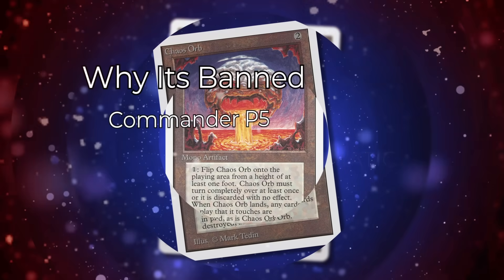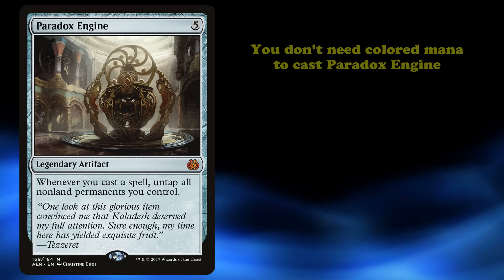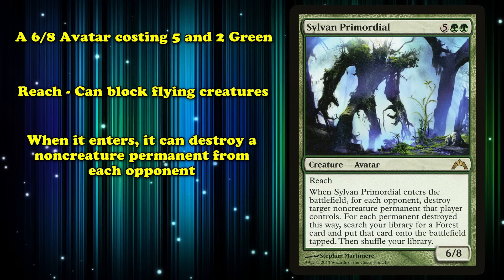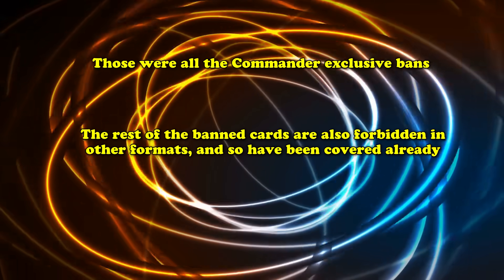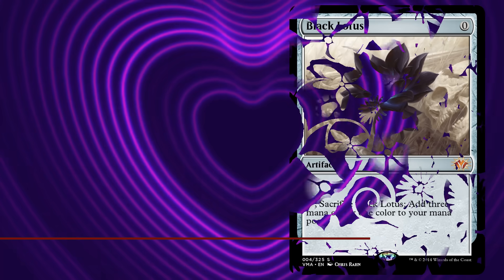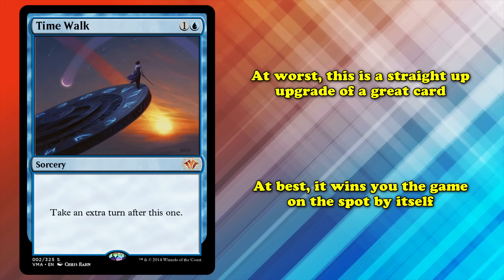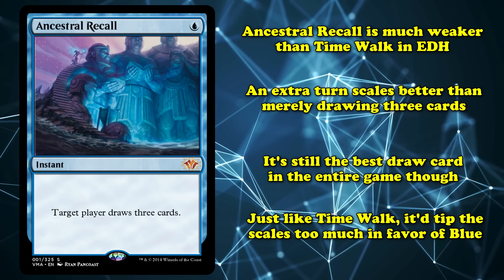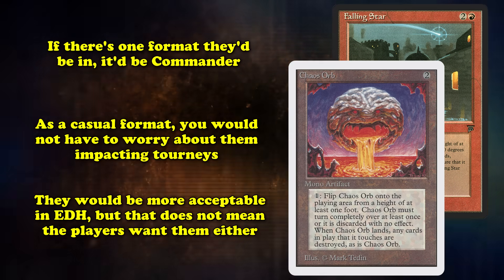Banned Commander Cards Part 5 - Power Cards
In this series, we go over the Commander banlist and discuss all the cards on the list, why they’re banned, and if they could be unbanned. Today, we’re finishing up all the cards that are only banned in Commander, and then going to start on some of the cards we’ve talked about in some of the series before this one.

Script by Pumkinswift
Editing by Iason Autica
├ The List
Intro: (0:00)
Paradox Engine: (0:12)
Primeval Titan and Sylvan Primordial: (2:59)
Lightning Round Begins!: (5:11)
The Moxen: (5:32)
Black Lotus: (6:58)
Time Walk: (7:45)
Ancestral Recall: (9:29)
Falling Star and Chaos Orb: (10:14)